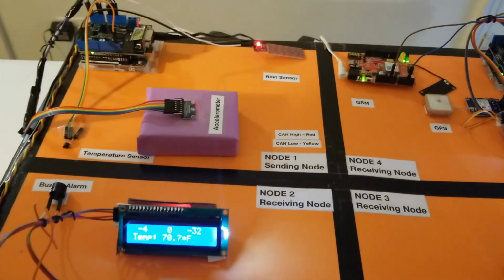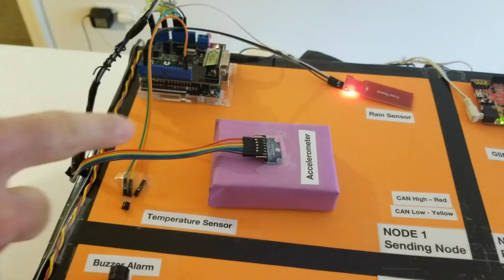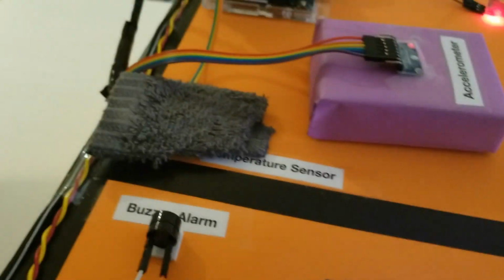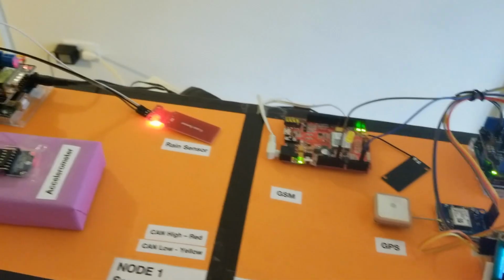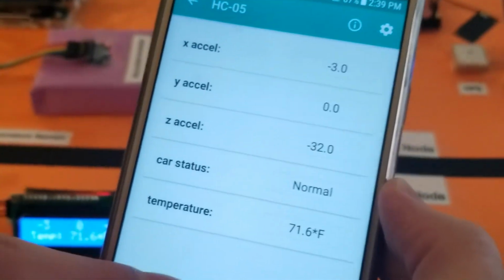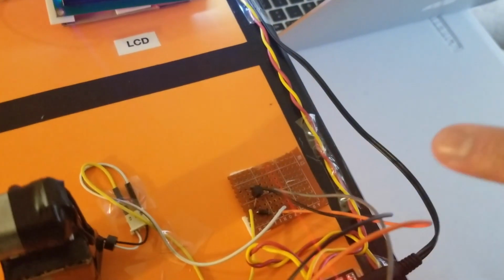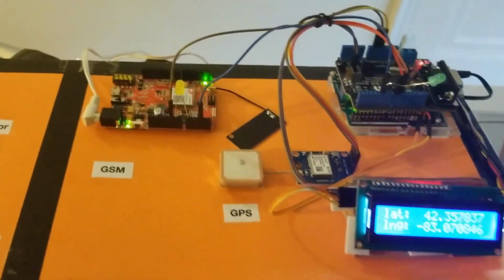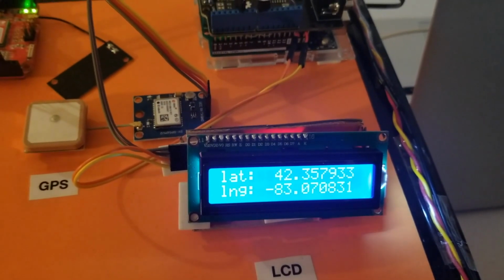Demonstration of CAN Bus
Group 2 | ECE 5620 | Embedded System Design